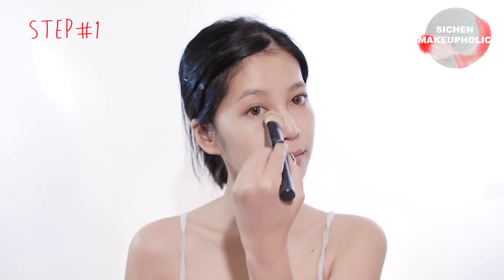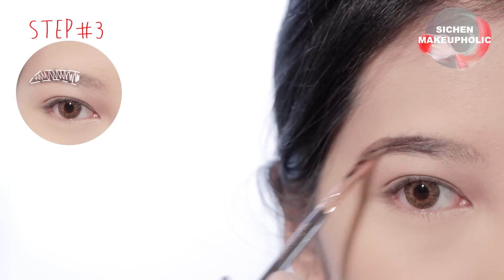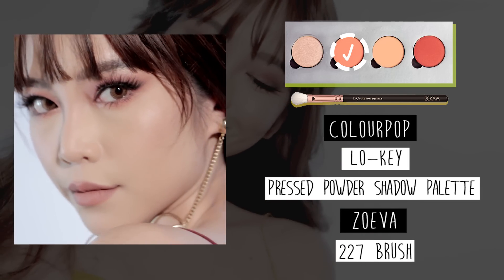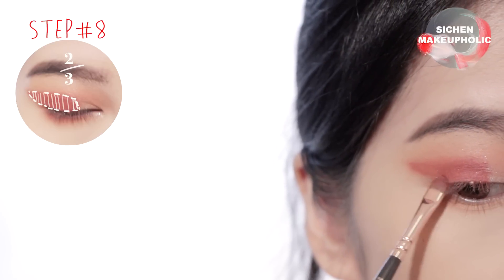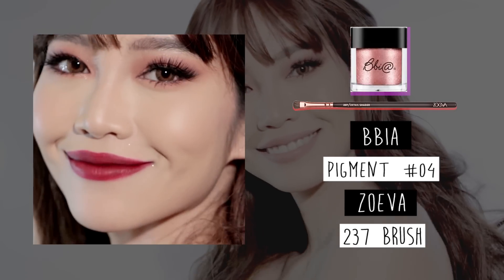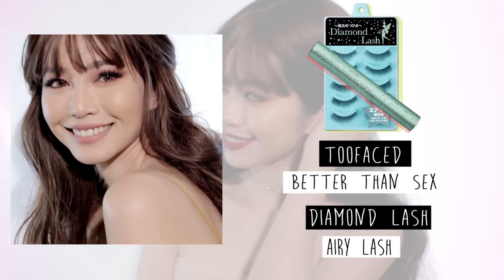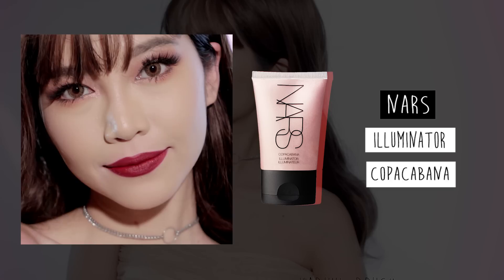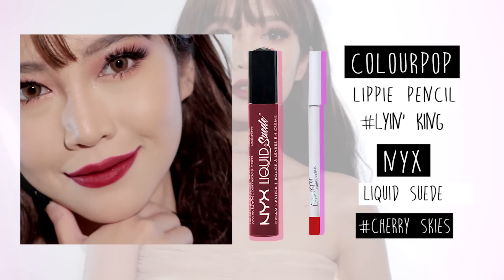SWEET & ELEGANT PROM MAKEUP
Hi guys, sorry for the re-upload, I've realized I made a typo on the video the red lippie shade suppose to be Lyin' King not Bossy as some of you guys might have seen on my IG storyT^T I hope some of you who watched it didn't purchase it.I'm so sorry again

☁︎ Products List ☁︎
Laura Mercier - Candleglow Soft Luminous
BurshWork Cosmetics - I.II Cream foundation brush
Nars - Soft Velvet Loose Powder
Zoeva -Blanc Fusion Palette
Zoeva-317 Brush
Zoeva - 142 Brush
ColourPop - Lo-key Powder Shadow Palette
Zoeva -235 Brush
Zoeva227 Brush
ColourPop - Hello Kitty Super Shock Shadow # Rainbow
Zoeva 237 Brush
Bbia - Pigment #04
BeautyPeople - Miss 100 Real black
Too Faced - Better Than sex waterproof
Diamond Lash - Airy eye
Mac - Mineralize skin finish Meduim Dark
Zoeva - 325 Brush
Mac - Mineralize Blush # Gentle
Makeupforever - kabuki brush
Nars - Illuminator
ColourPop - Lippie Pencil
ColourPop- Ultra Satin Lip Magic Wand
ColourPop - Lippie Pencil
NYX - Liquid Suede Cherry Skies
UrbanDecay - Chill Setting Spray
➸ contact lens
Geo -World Brown